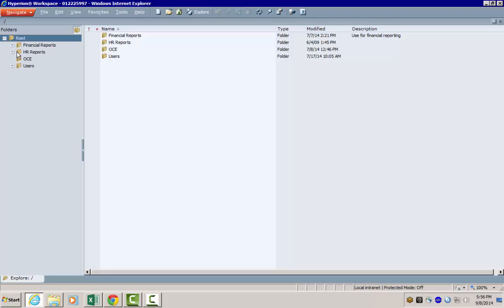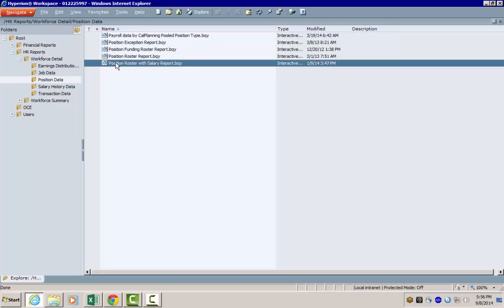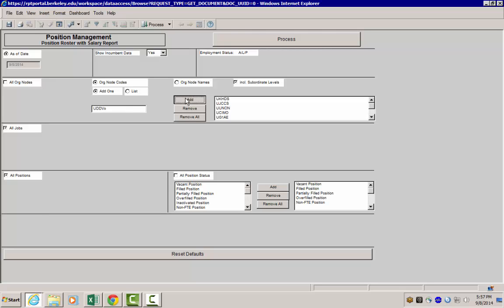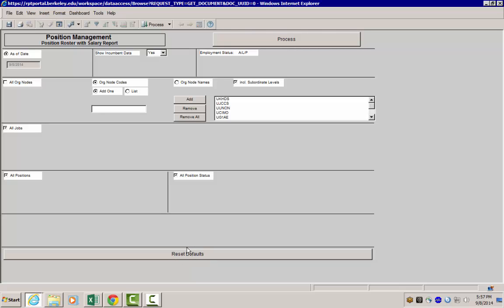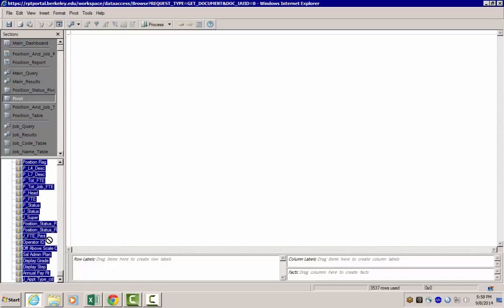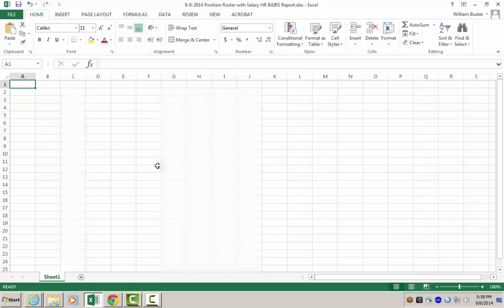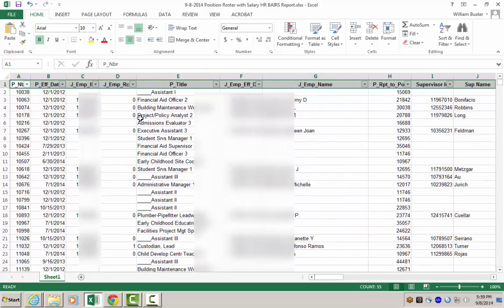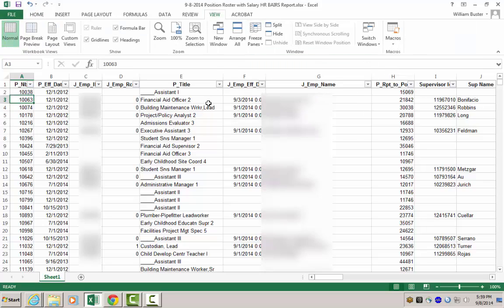Creating a Position Management Roster Report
This tutorial goes over how to create a Position Management Roster Report using data from the HR BAIRS Position Roster with Salary Report in excel. This report is helpful to verifying data in the Human Capital Management (HCM) system as well as for processing BIZeBEAR tickets.